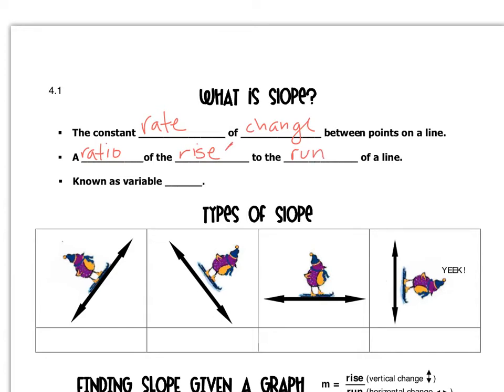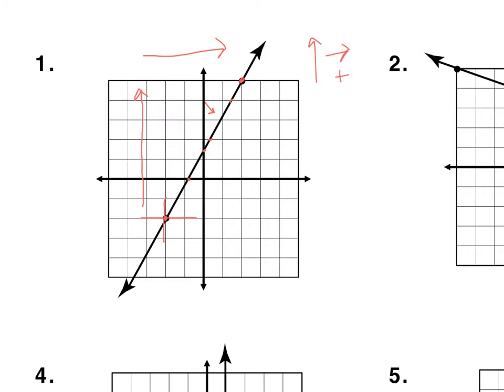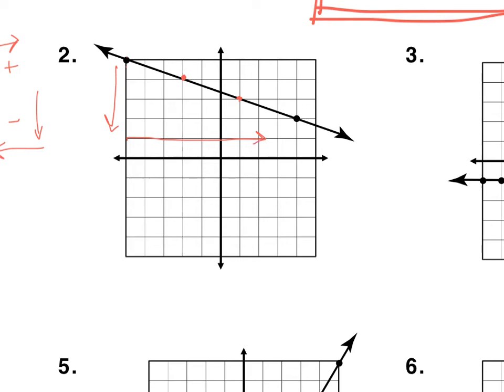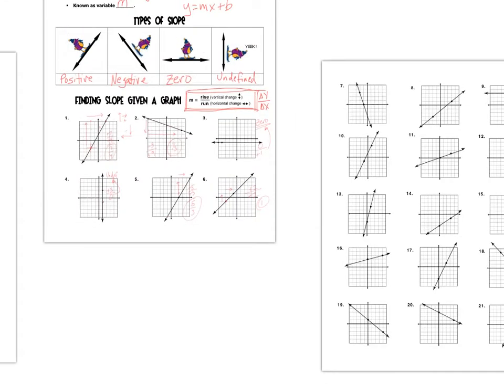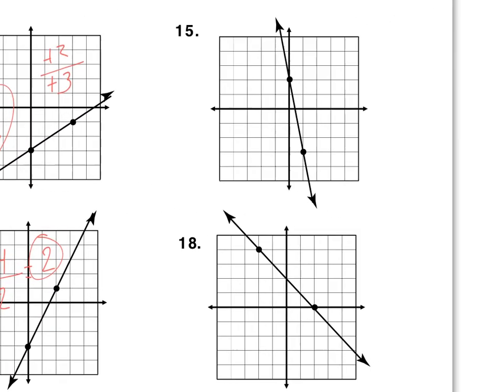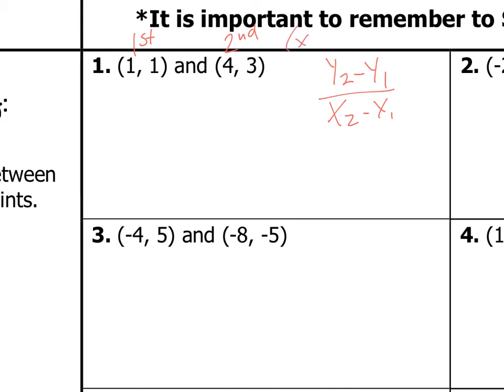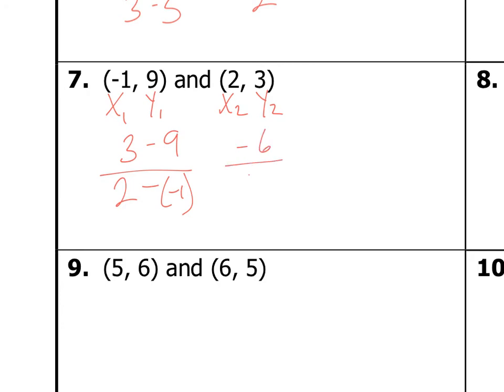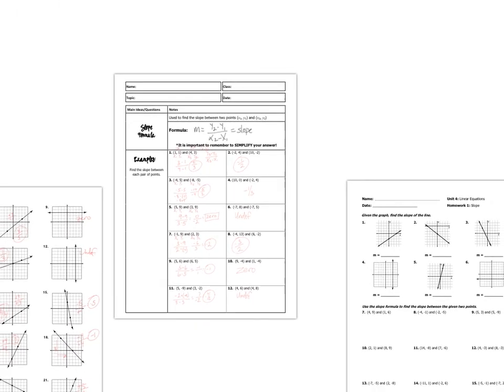4 1 Video Notes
Mr F goes through your 4.1  notes today on slope